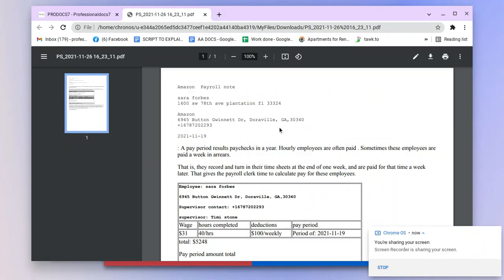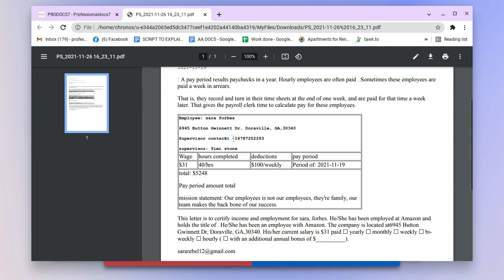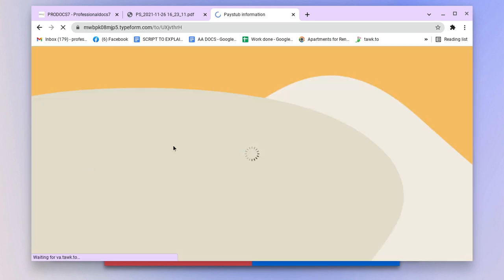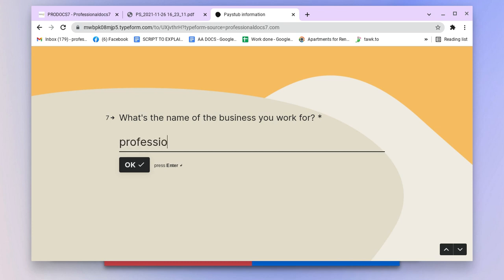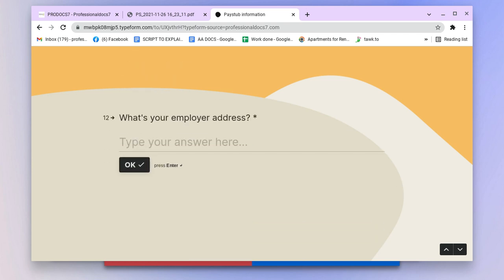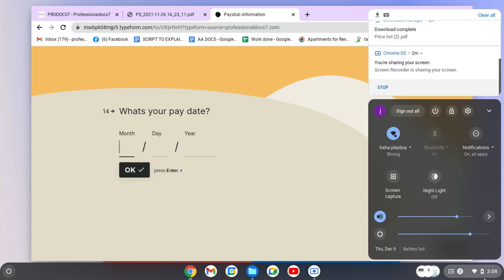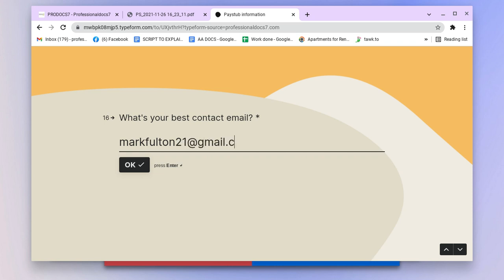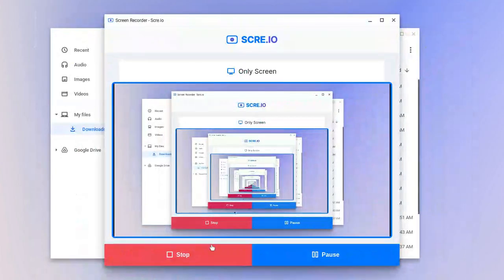Paystubs - High Quality With Employee Verification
now